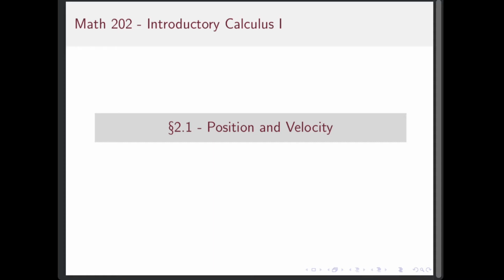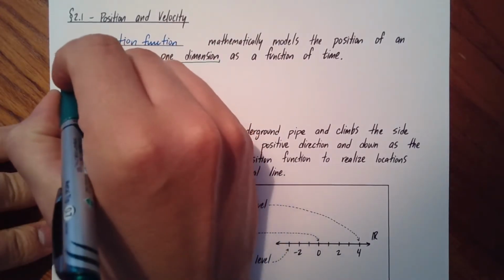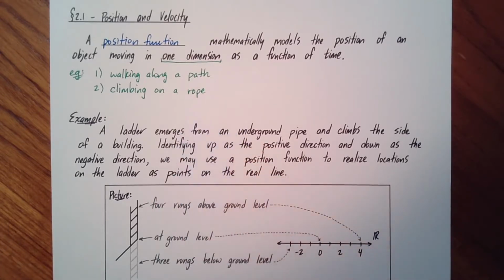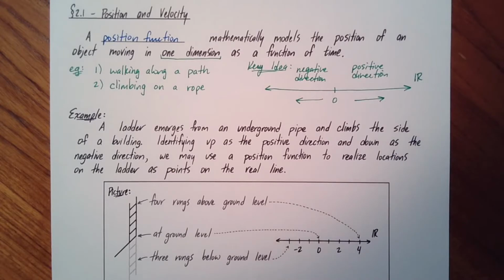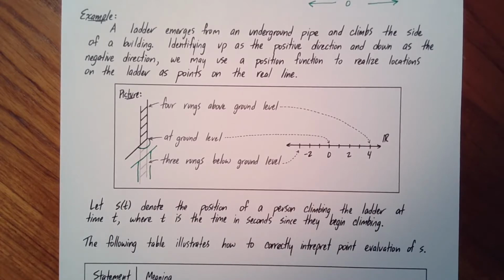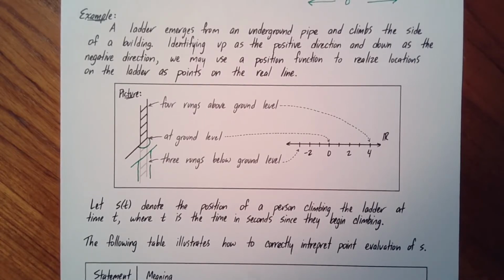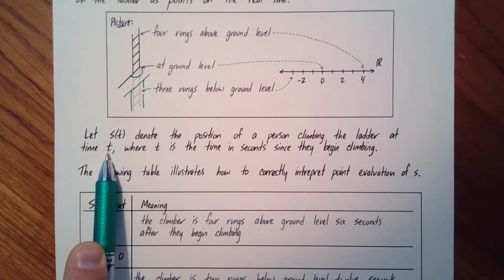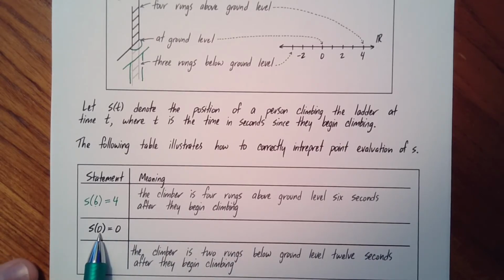Math 202 - Section 2.1 - Part 1